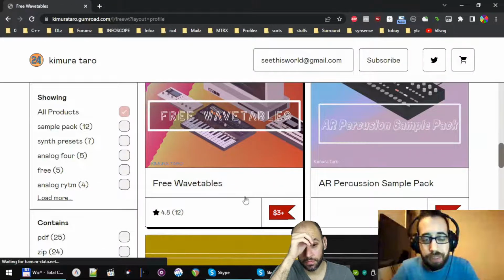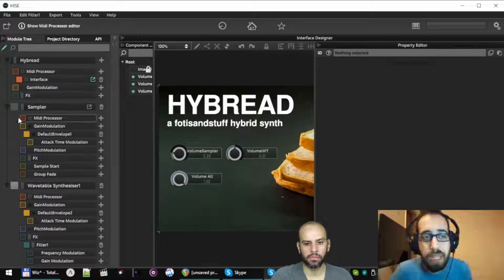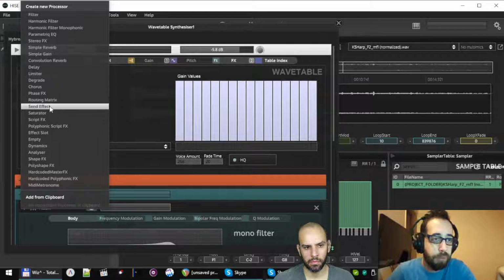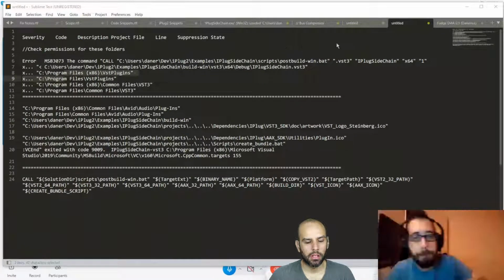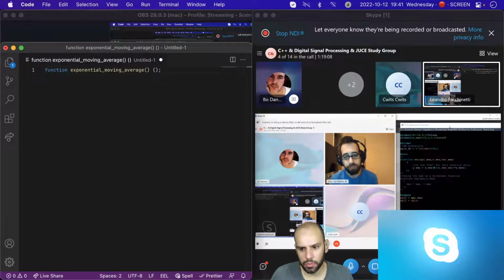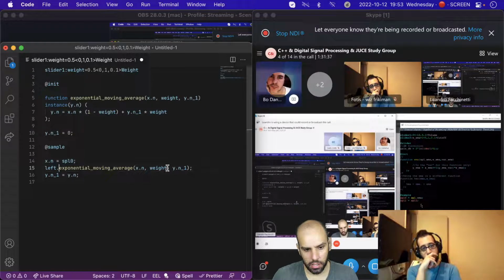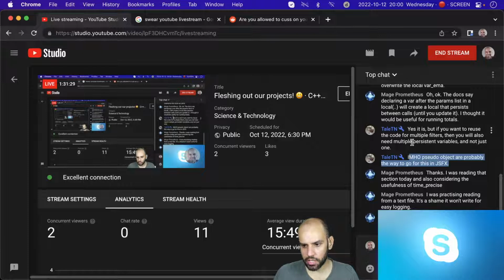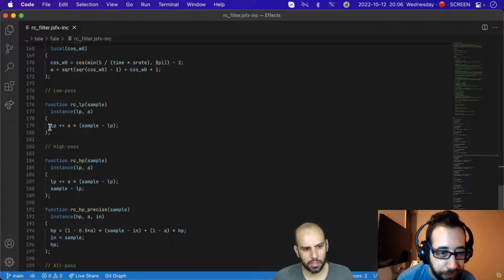Fleshing out our projects! 😃 · C++ & Digital Signal Processing & JUCE Study Group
00:00:00 - Fotis
00:30:34 - Leandro
00:41:10 - Cwits
01:00:26 - Bo

Fotis talked about doing a hybrid synth (sample + synth) in HISE.

Leandro found that 1x probes don’t help with noise all that much. And he fixed his microwave oven with his newly acquired knowledge in electronics.

Cwits mentioned that using the microcontroller like discussed last meeting didn’t work. He’s now waiting for parts for an ADC.

Bo wrote a exponential-moving-average filter in JSFX using functions.